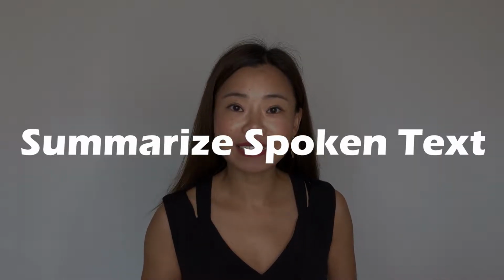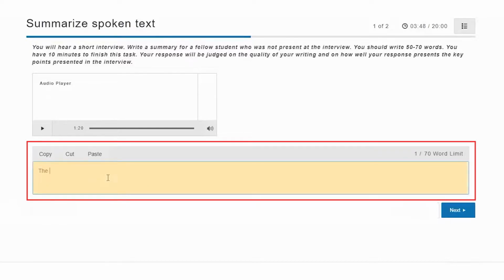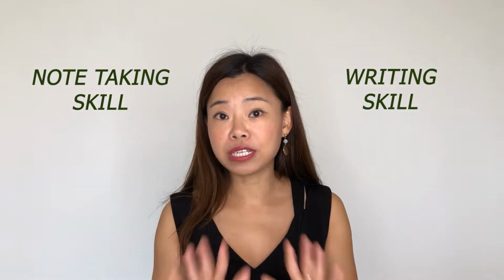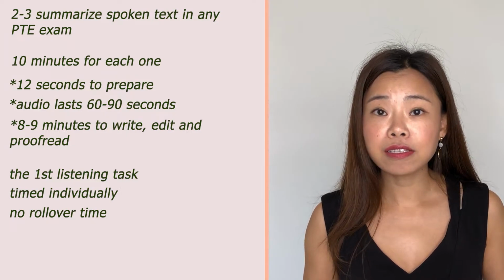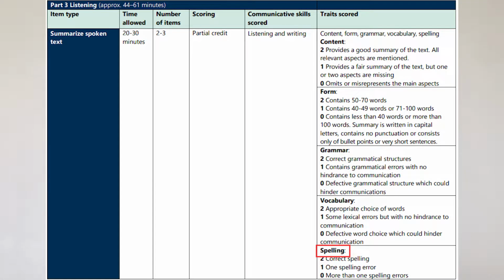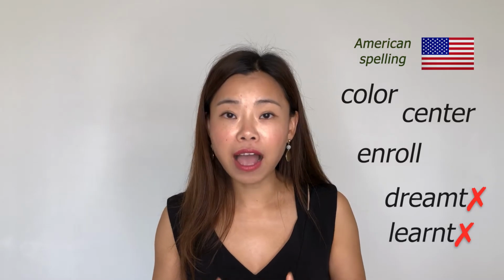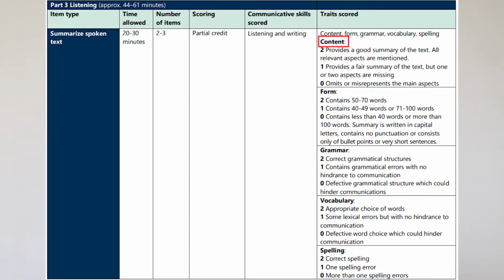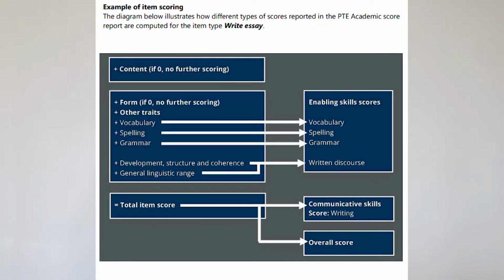Summarize Spoken Text tips and tricks 2021 [The complete guide]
Want to learn the best and latest Summarize Spoken Text tips and tricks? This video is the complete guide of Summarize Spoken Text PTE tips and tricks, dos and don'ts, scoring criteria, time management, and more.

I take you through the official guidance from Peason's website and PTE score guide for Summarize Spoken Text. I also take you back to basics with American and British spelling.

📚Prepare with a book:
PTE Academic 79 Plus

Name: Rui Shi
BSB: 062 161
Acc: 10631877 (CBA)